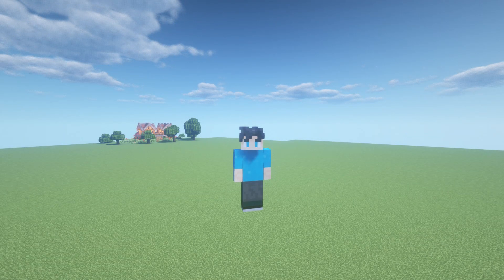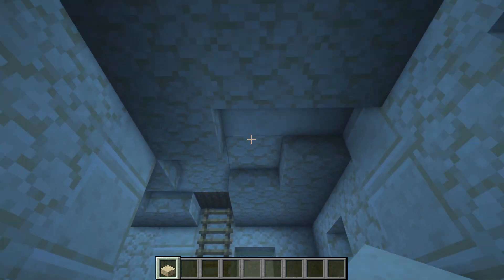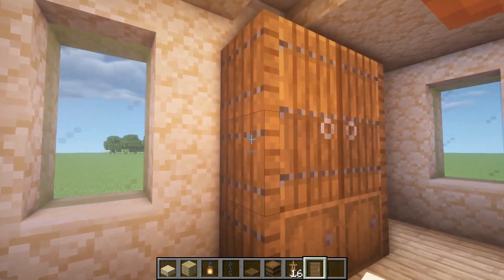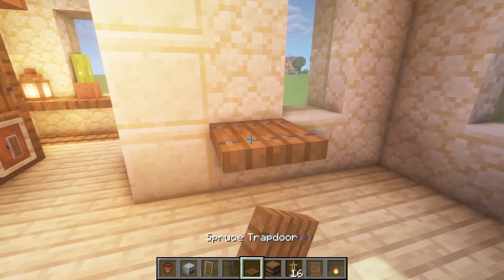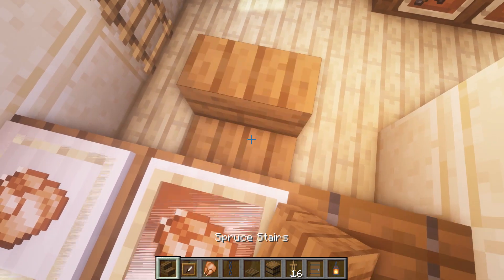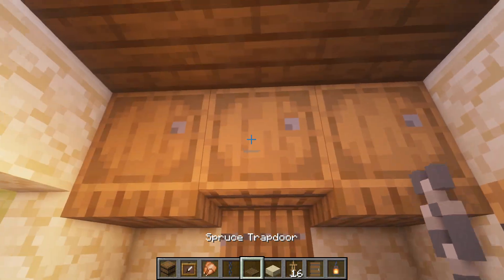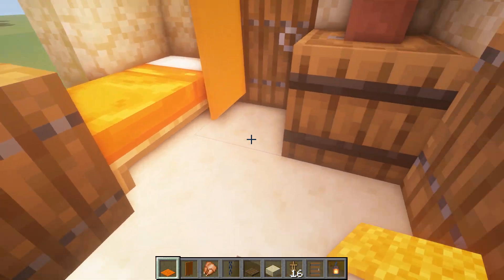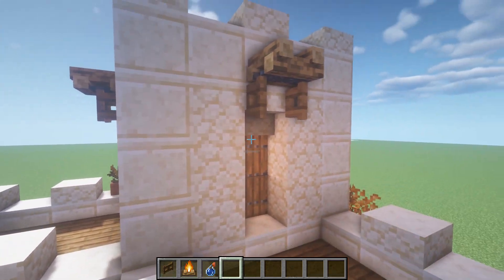Minecraft - How I build my Interior Designs｜Tips & Tricks｜Interior Design ideas and tips! Showcase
Fullyspaced Talks on how he creates his interior designs and shows you his thought process, when it comes to building in minecraft!